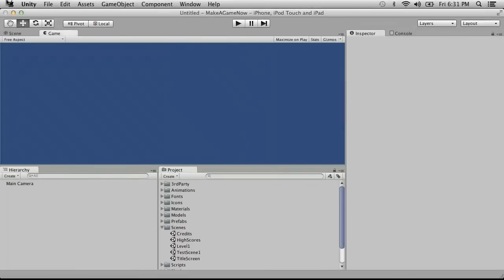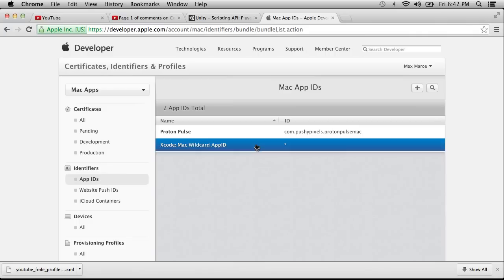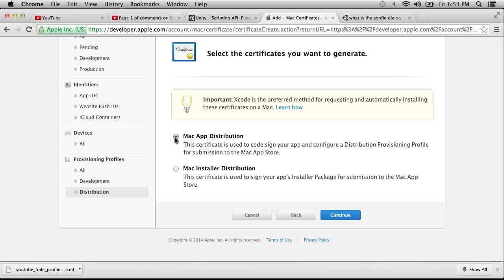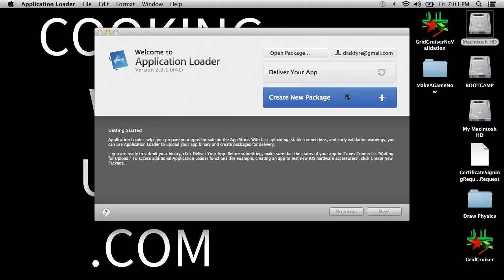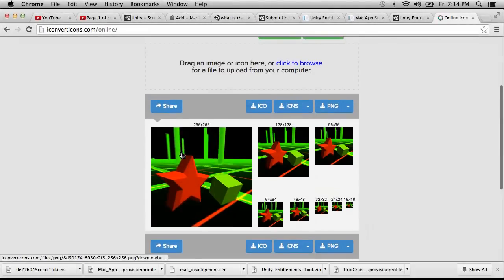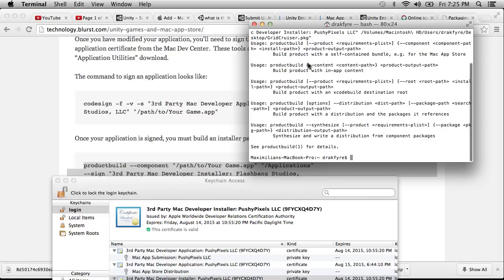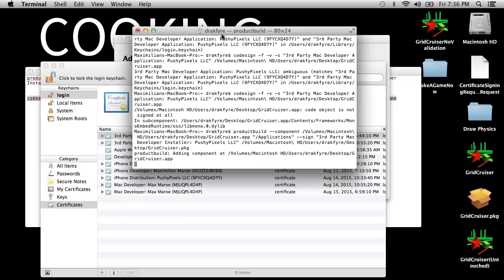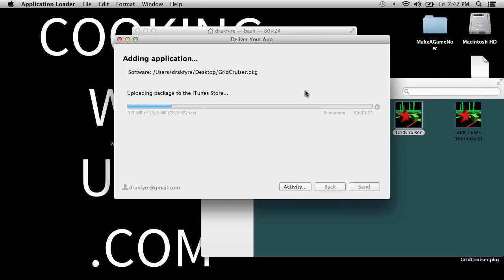Cooking With Unity: From Scratch to Published - Ep. 29: Mac App Store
[Full description soon]